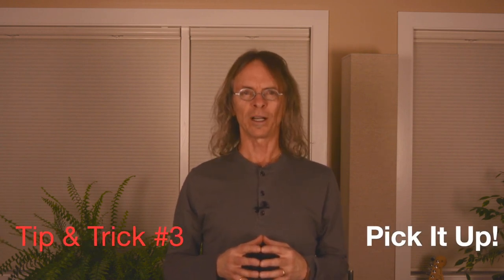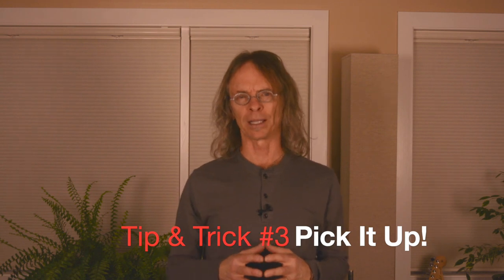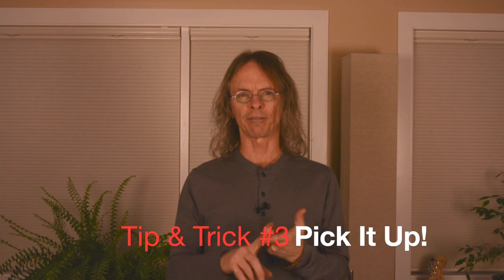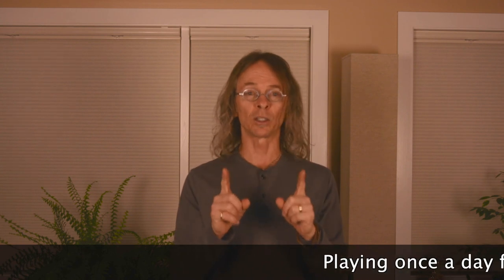Saxophone Tips & Tricks || #3 Persistance || by Saxophonist Mark Maxwell || Smooth Jazz Instrumental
The most important thing you can do for yourself as a musician and saxophonist is to pick up your horn and put it in your mouth once a day!

Playing for just 5 minutes a day is so much better for you than play playing once a week for an hour.  Put your horn together and put it on a stand somewhere where you're going to trip over it - in other words, make it easy to pick that horn up!

The song playing behind this video is "Savannah" (that's the little Yorkie at the end of the video) and can be found

I'm a saxophonist, multi-instrumentalist, and composer living near Detroit.

The My Smooth Jazz Channel is my video playground.  I’d love to hear from you!

From smooth jazz originals to classic love songs to smooth versions of covers of current pop music, Mark Maxwell - aka Dr. SaxLove - delivers romantic, relaxing, and seductive smooth jazz saxophone with style.  It’s the perfect relaxed and sexy background instrumental music for any occasion: a candlelit dinner, a backyard BBQ, while partying with friends, while making love.

Are you in the mood for some sultry, sensuous, romantic, and sexy instrumental smooth jazz music?  The Sexy Romantic Love Songs channel is for you.  Featuring the music of saxophonist Mark Maxwell, it's the perfect relaxing background musical ambiance for an intimate evening, for making love, or for any time romance and a sensual feeling is in the air.  Awaken your inner passion with Sexy Romantic Love Songs.

Videos for meditation, massage, yoga, deep breathing, energy centering, relaxation, or any activity that can be enhanced by soft, mellow, transcendental and relaxing music.  Let these videos calm you at home, in the spa, while studying, while working at home or at the office, in the classroom, or while sleeping and dreaming.  These videos are intended to assist you in achieving a deeply relaxed state and to help you center and reenergize your mind, body, and soul.